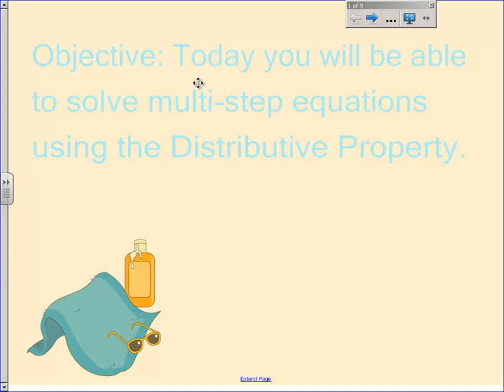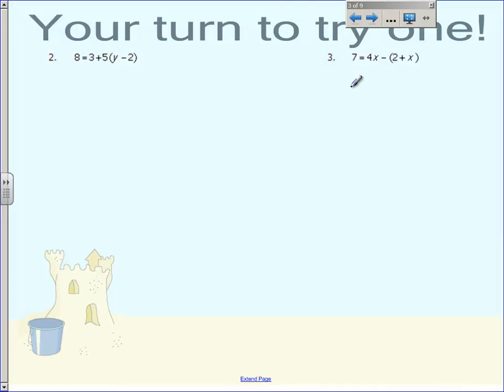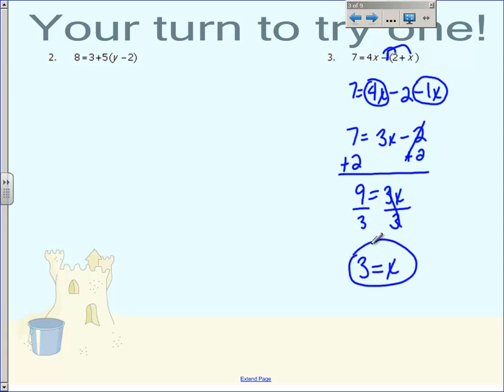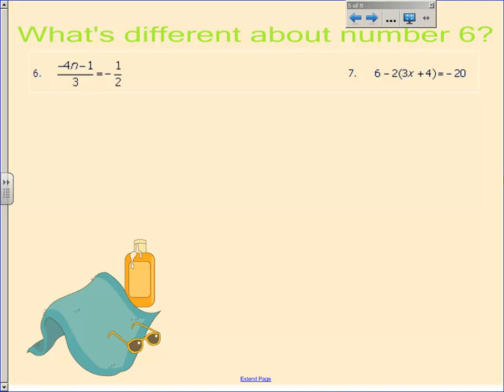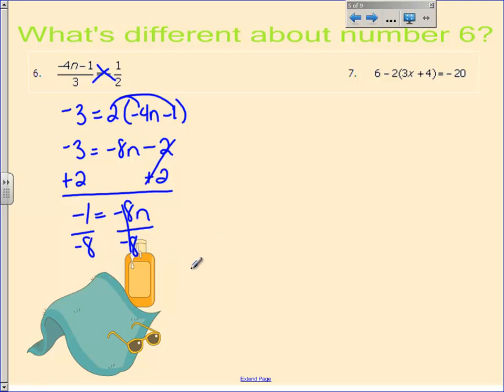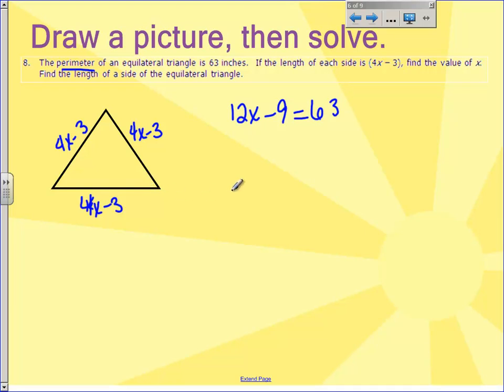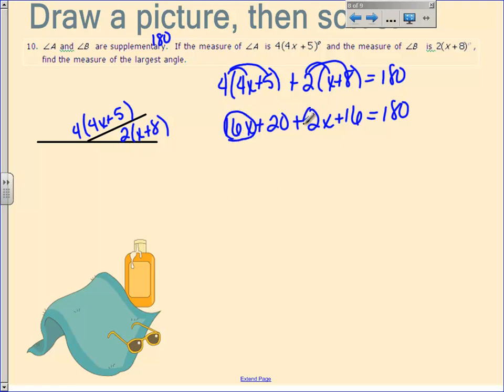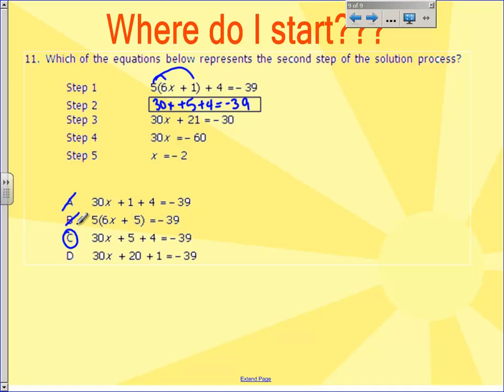1.4 Multi Step Equations with Distributive Property for 8/31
Multi Step Equations with Distributive Property